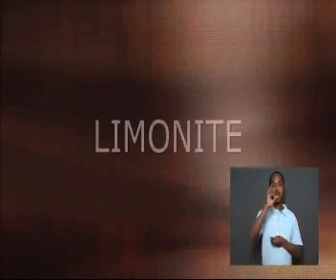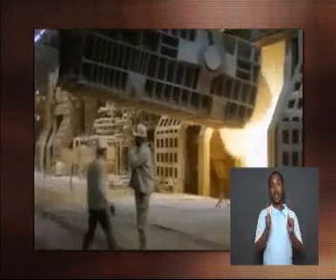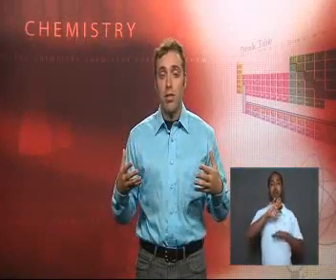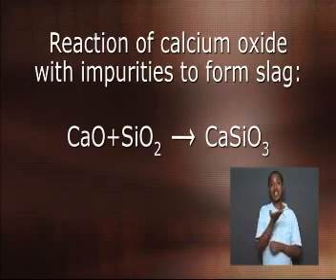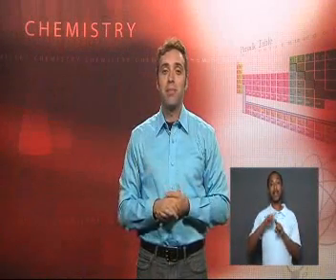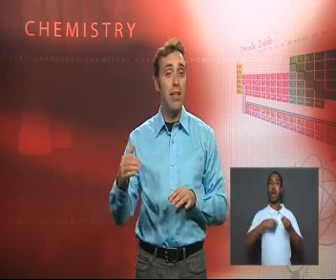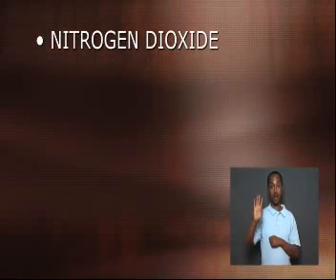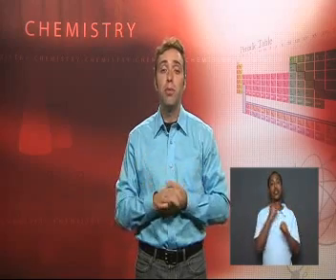Iron part 1